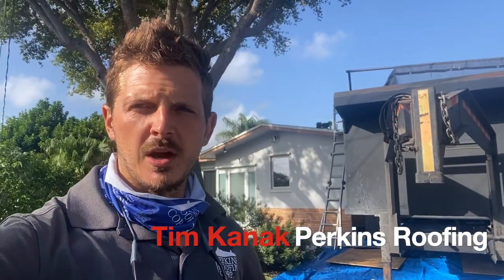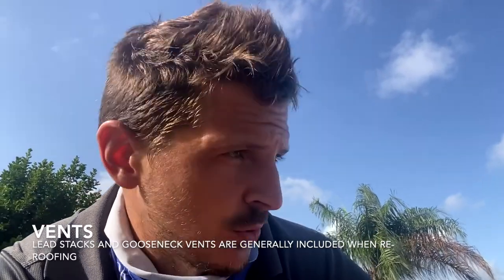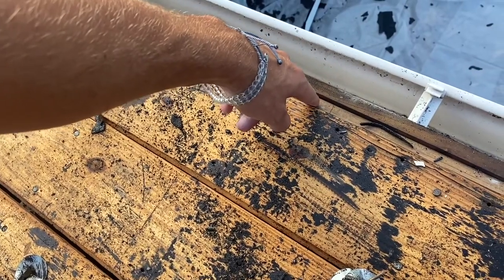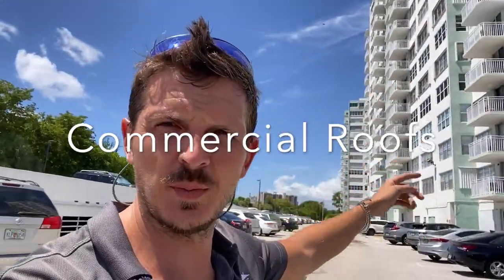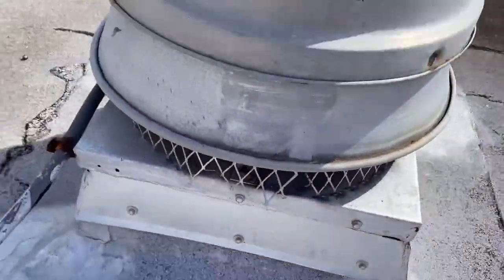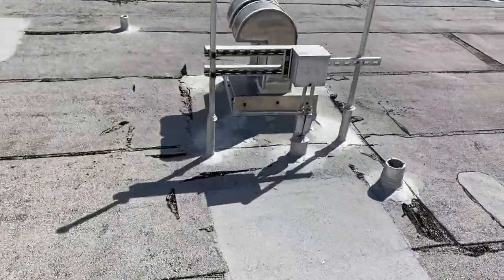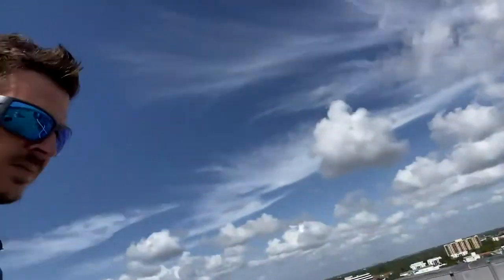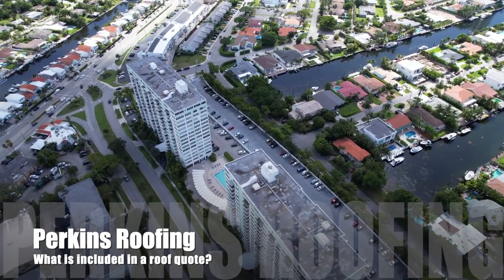What Is Included in a Roof Quote? | Perkins Roofing Corp.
So what's included in a roof quote? Every roofing contractor will include or omit certain things depending on how they work, where in the state or country they are, etc. But this TeamPerkinsRoofing video will help break down what we include in our roof estimates!

Perkins Roofing has offices in Miami and Jupiter and serves St. Lucie, Lee, Palm Beach, Broward, Miami-Dade, and Monroe counties in Southeast Florida.

Complimentary estimates!  📞 305-MIA-ROOF
Serving the entire southeast Florida area from Palm Beach County down to Monroe County. 🌴